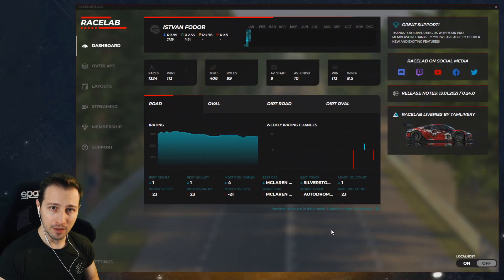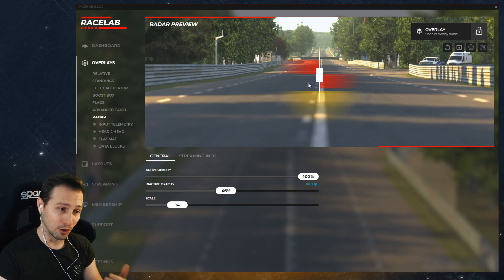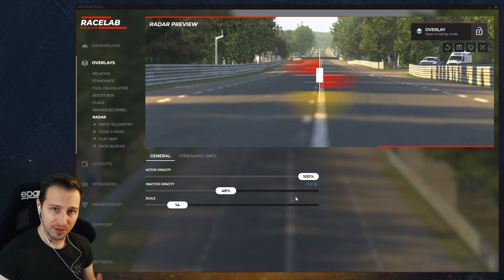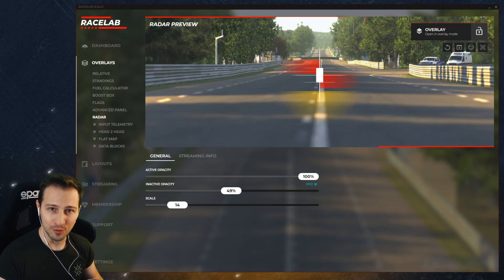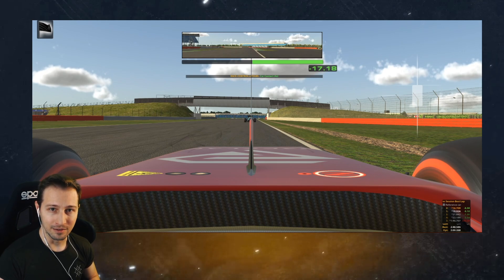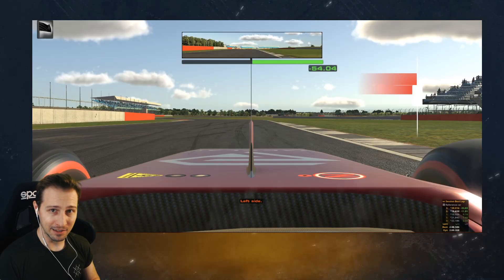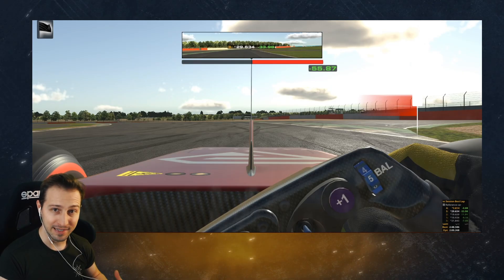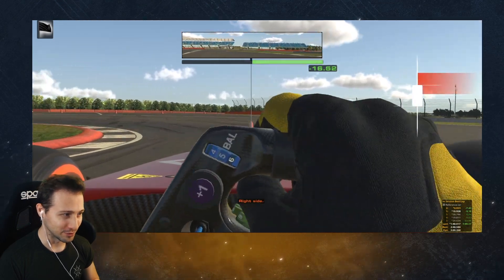Racelab - Radar overlay!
Tutorial video about how to use Racelab's Radar overlay.

00:00 Intro
00:24 Overlay intro
00:40 Overlay parts
01:49 Overlay settings
02:33 Live view / demo runs
05:58 Outro